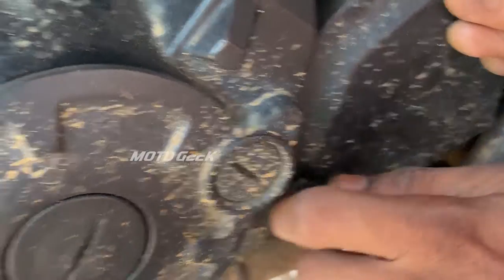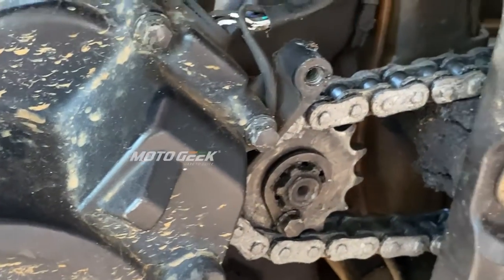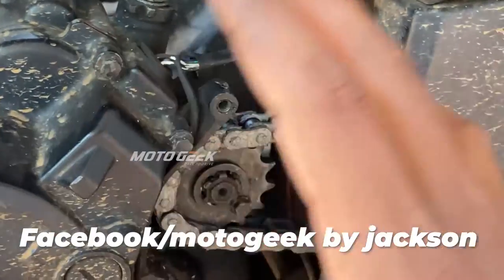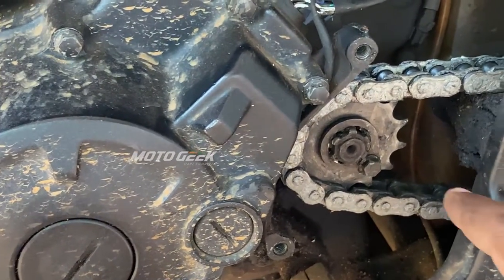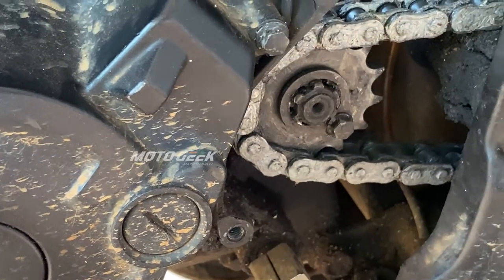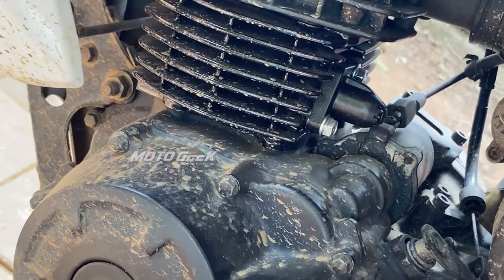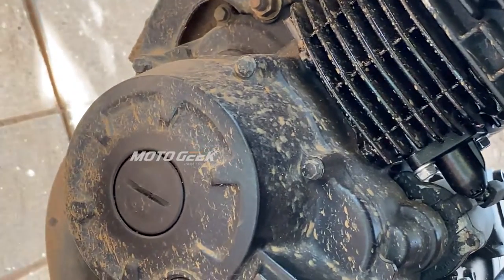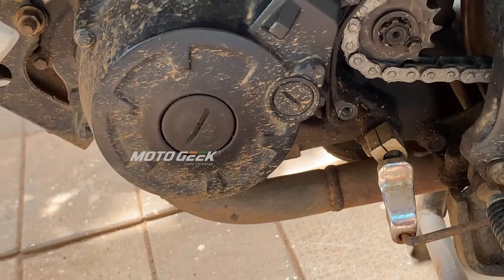8 ന്റെ പണി be alert 🚨 Bike Drive Axle Shaft Problem - Malayalam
©NOTE: All Content used is copyright to motogeek™. Use or Commercial Display or Editing of the Content without Proper Authorization is not Allowed ✔

1) iPhone 11
2) Lumix gx85k
3) Rode Wireless Go Mic

Drive Axle Shaft Problem
Bike Drive Axle Shaft Problem - Malayalam
Yamaha fzs shaft problem solution
front chain spoket problem solutions
Yamaha FZS Sprocket and Chain Change
Is my front sprocket shaft excessively
yamaha
yamaha fz
yamaha fz malayalam
yamaha fz shaft malayalam
bike issues malayalam
bike shaft issues malayalam